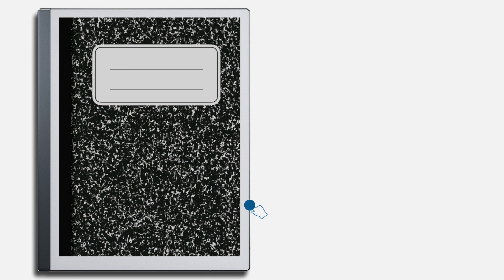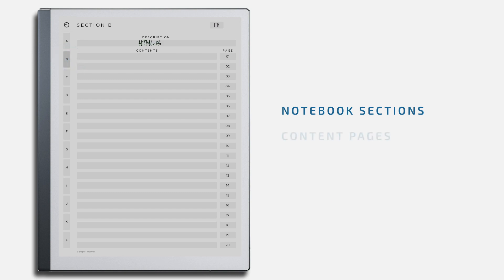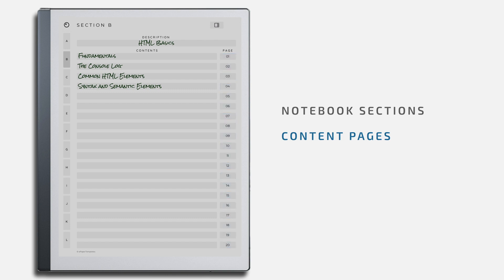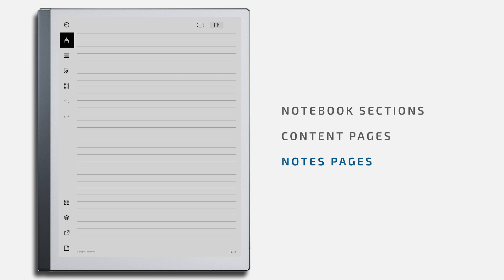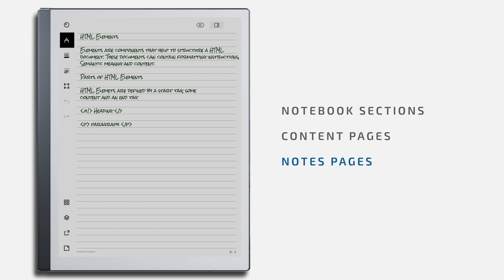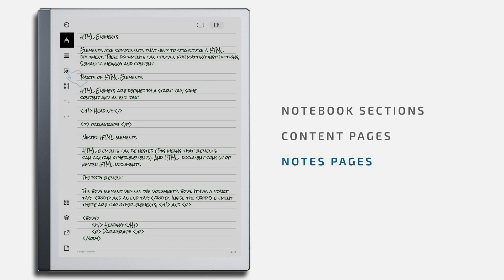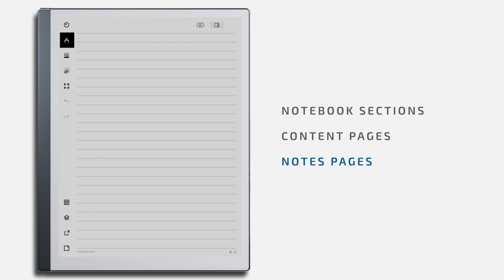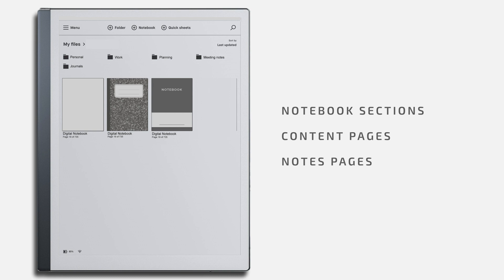Digital Notebook Walkthrough for Remarkable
In this video tutorial, you will learn how to use the Digital Notebook, specially designed for the Remarkable 2 and fully compatible with the Remarkable 1.

If you have any questions, leave a comment or get in touch with us through our Etsy webchat service.